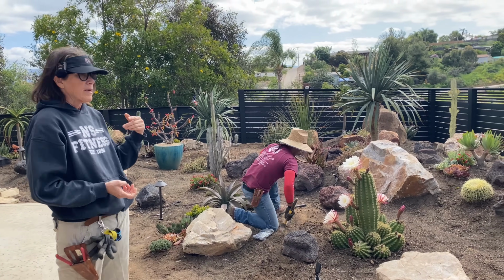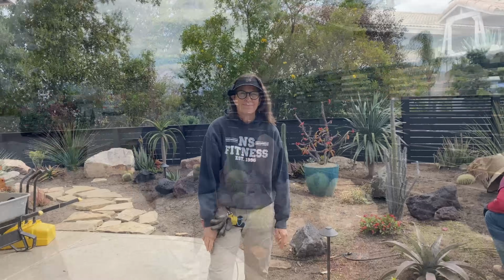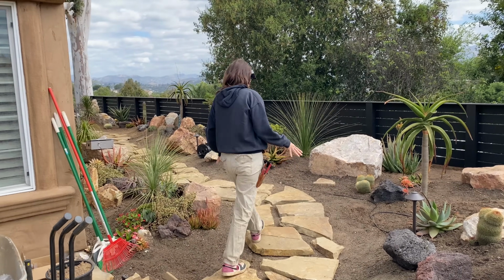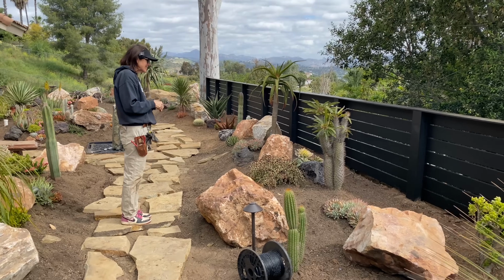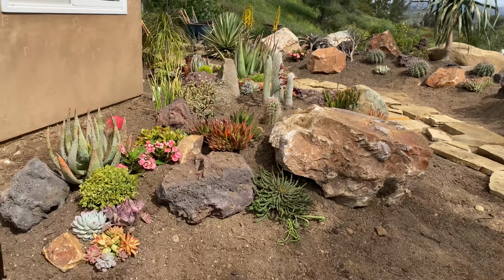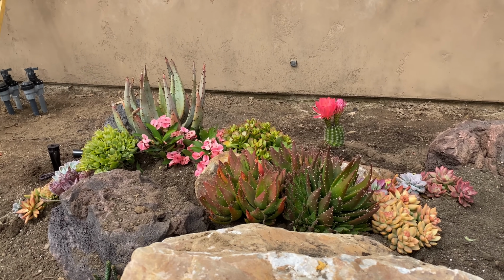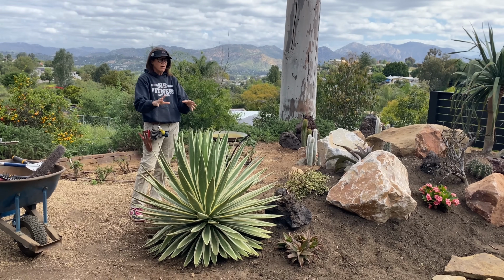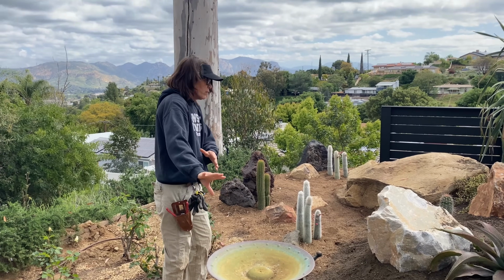Day 5 in Santee! Final Touches on Our GIANT Installation.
It’s Day 5 in Santee! Team DFS all stayed an extra hour today to finish burying irrigation lines in the hopes that we might just finish on schedule tomorrow! This project has been huge and very gratifying. Our clients are thrilled which always makes it all that much more fun. It’ll be interesting to see if we make it!

and be the first to receive updates, invitations and discounts for events, courses and workshops!

🌵Our Favorite Products*